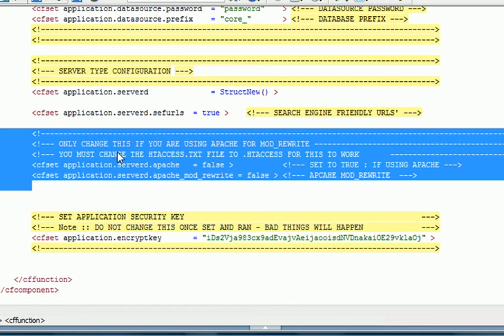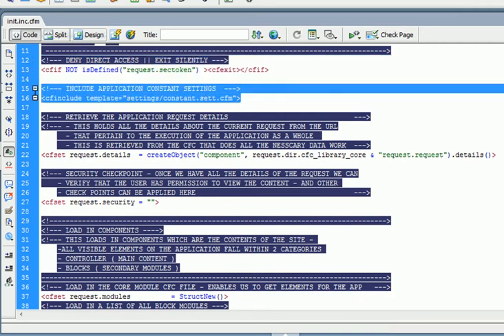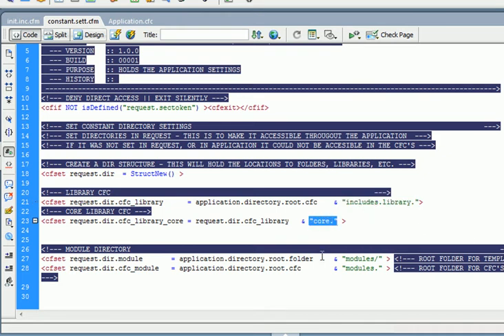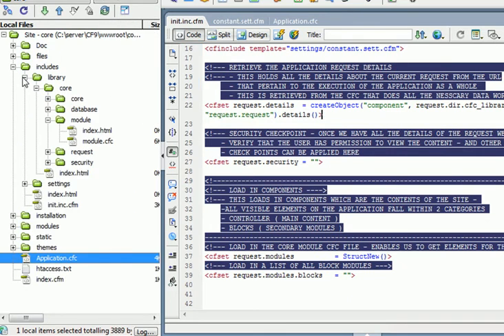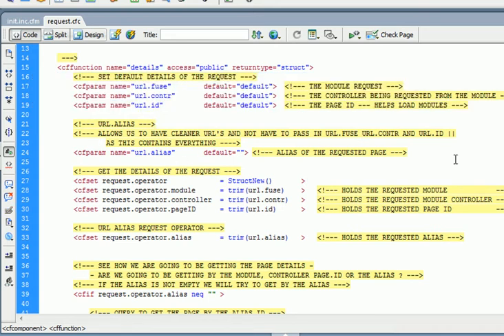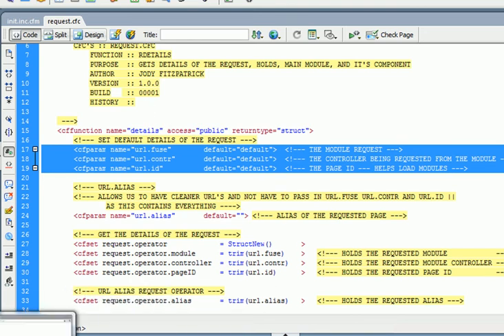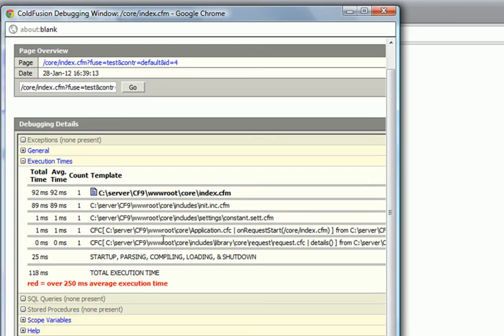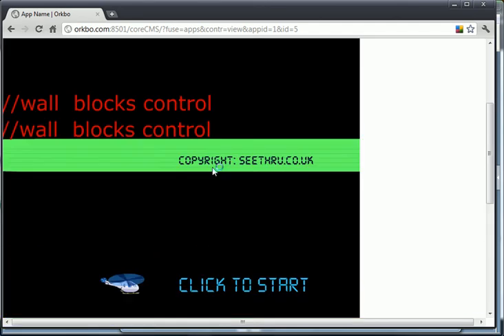ColdFusion :: coreCMS :: init.inc.cfm :: Video 4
In this video we look at a view things the init.inc.cfm file and request.cfc - it's the bare bones of how core works - and will continue more as we progress.

Are you a fan of ColdFusion?